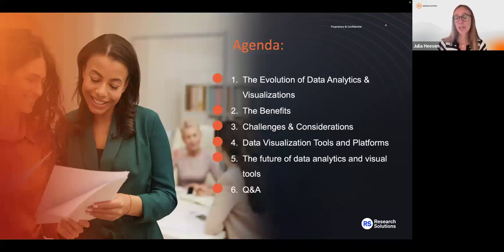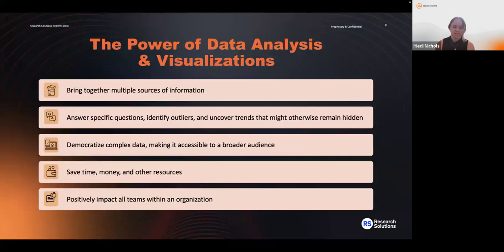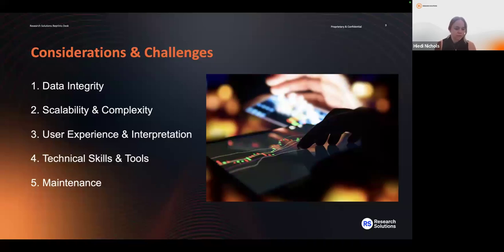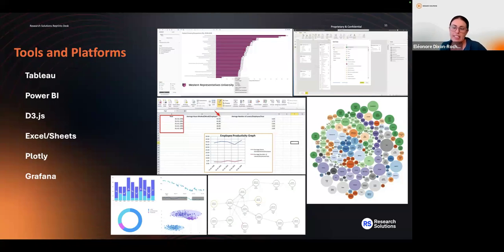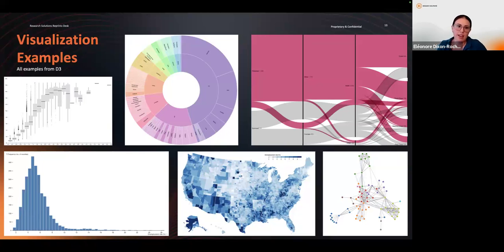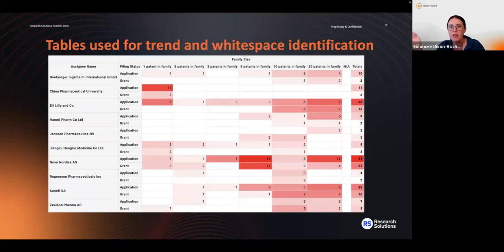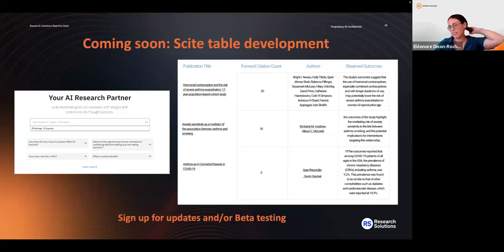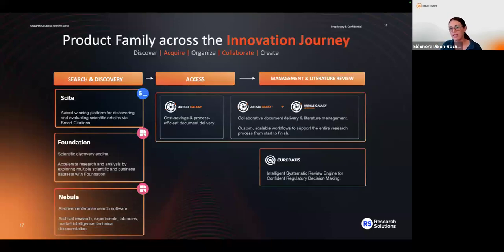Bridging Science and Business: Interactive Analytics Through Data Visualization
This webinar is designed to transform the way you interact with and interpret complex datasets, providing you with the tools you need to make informed, strategic decisions.

What You'll Learn:

Decipher the Data Landscape: Understand how to navigate and glean invaluable insights from diverse data sources.
Interactive Data Processing: Learn methods to process and interact with data in multiple ways, uncovering trends and gaps you might have missed.
Advanced Visualizations: Master the use of heatmaps, pivot tables, and network graphs to visualize data dynamics and explore interconnections between concepts, people, and places.
Metadata Management: Gain expertise in maintaining consistent formatting and meticulous metadata management to tackle complex data structures.
Emerging Trends & Opportunities: Quickly identify new trends and assess areas where opportunities may be hiding.